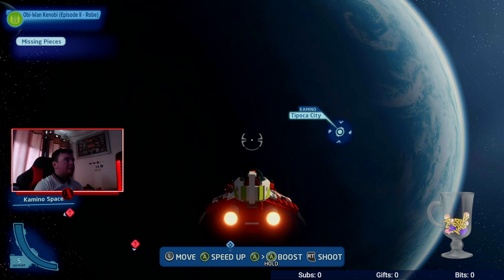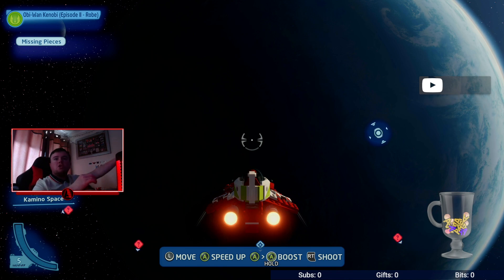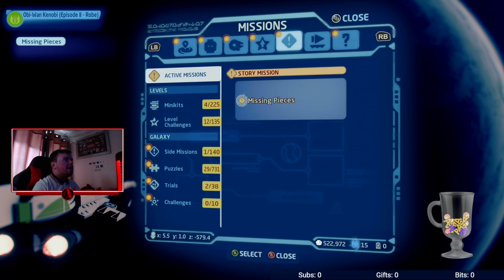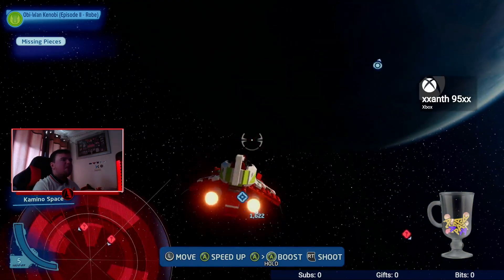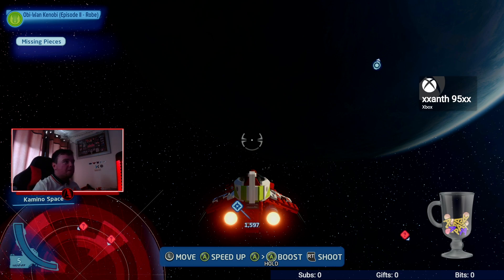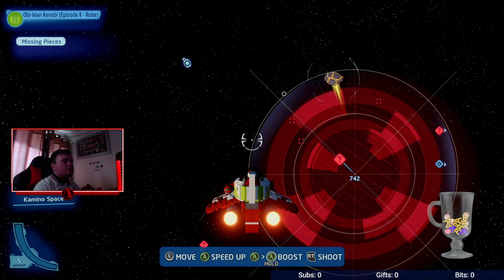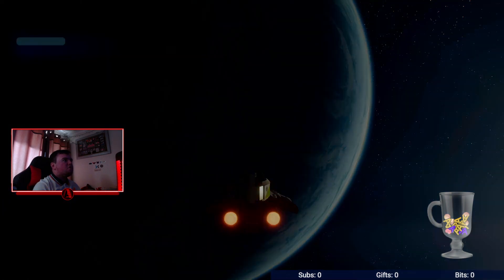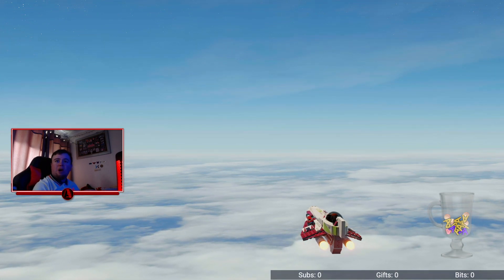Lego Star Wars: The Skywalker Saga Missing Pieces Glitch/Bug!